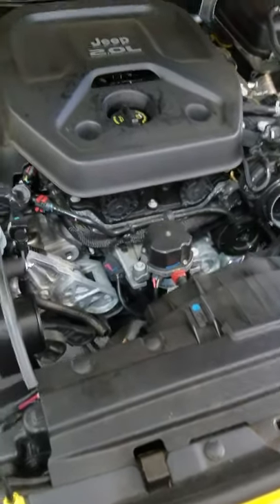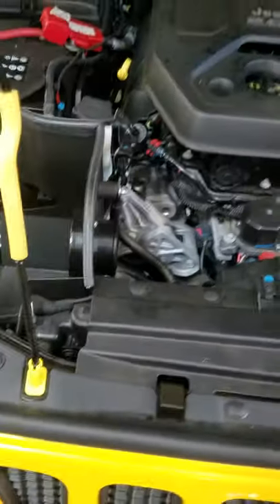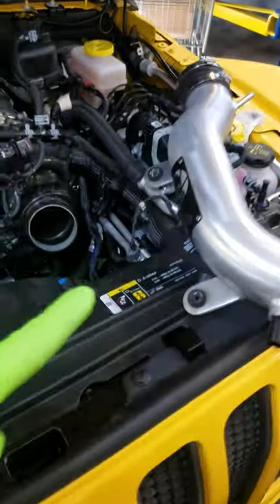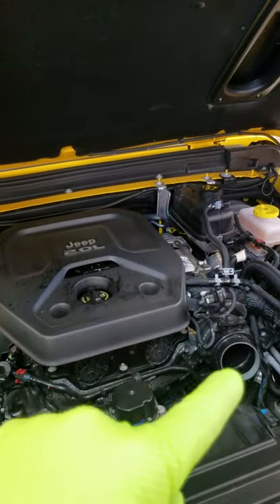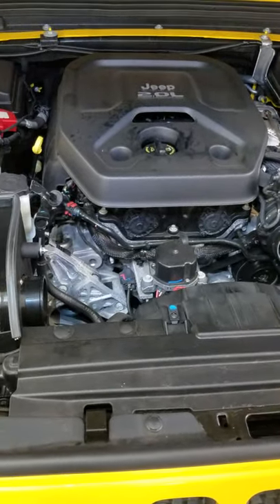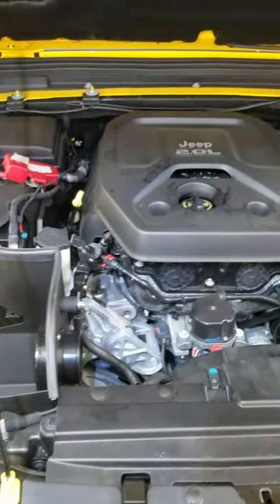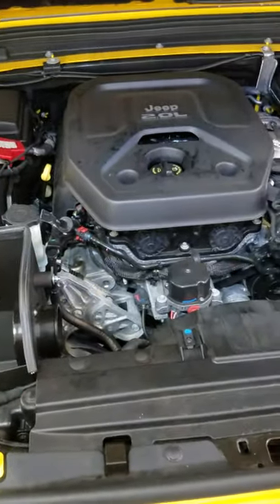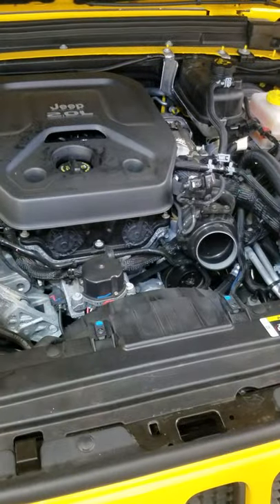2020 wrangler P1CEA, evap boost code